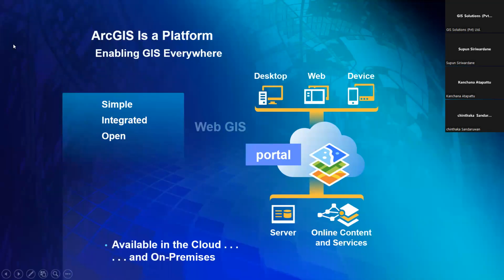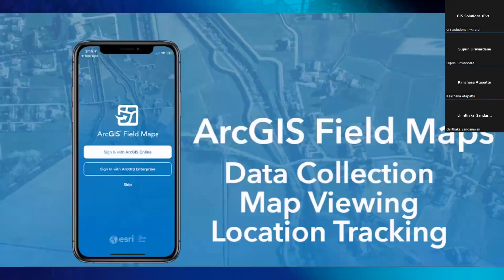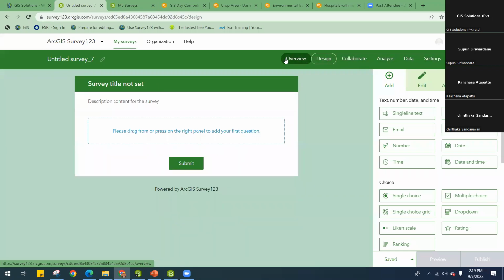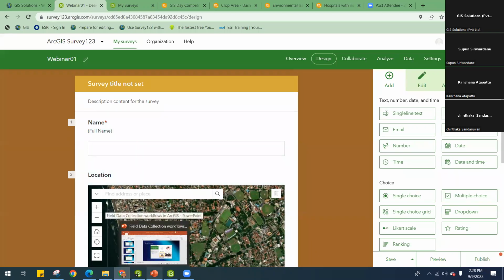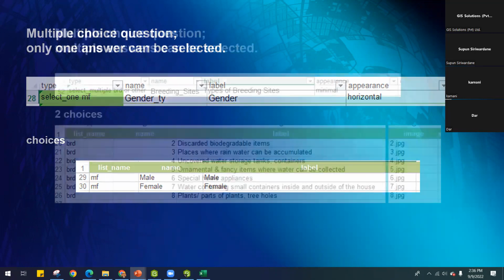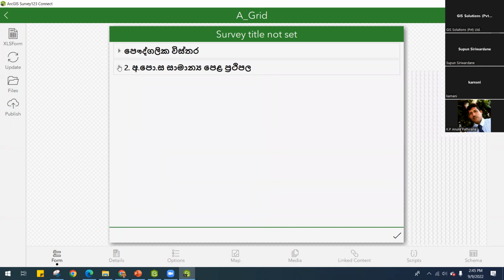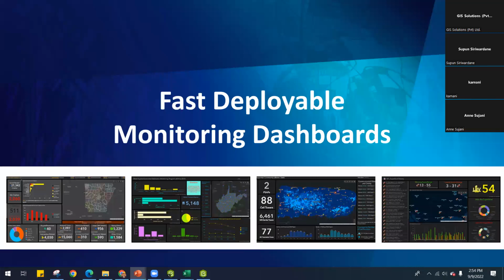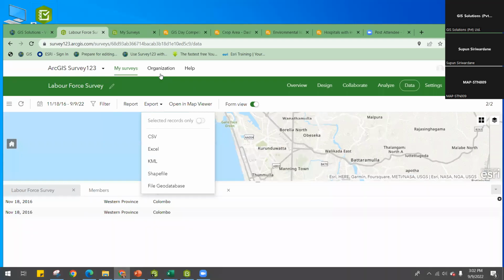Field Data Collection and Monitoring Webinar - 2022